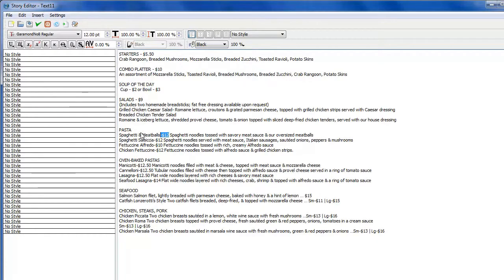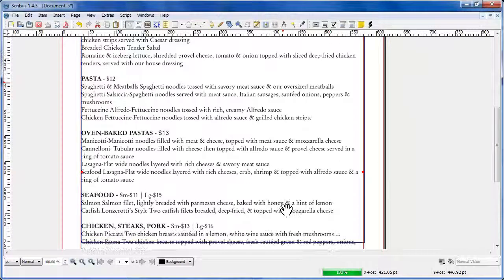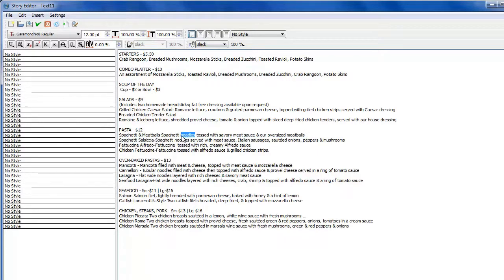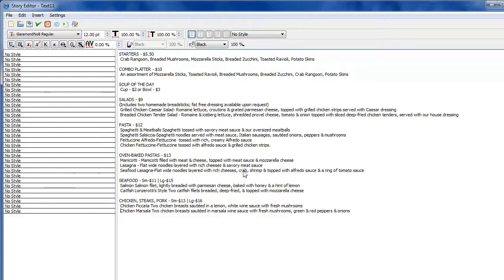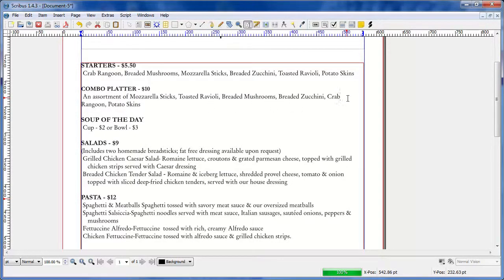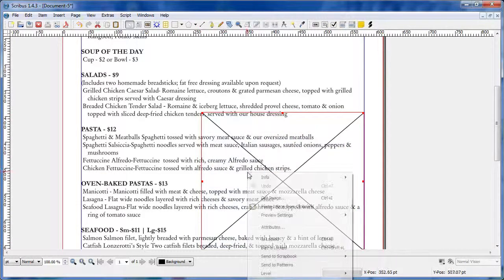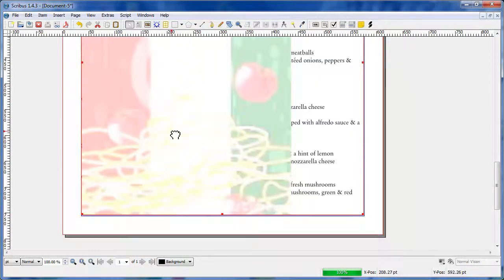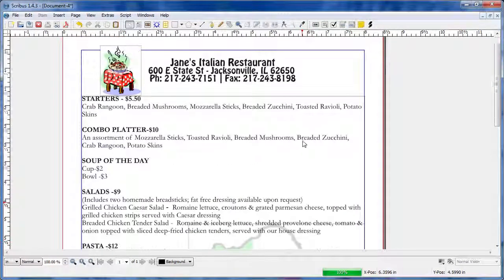Restaurant Menu, Part II